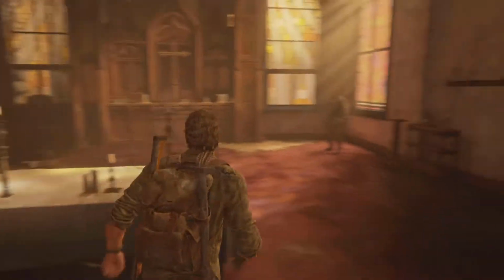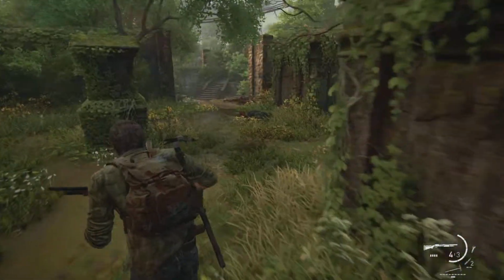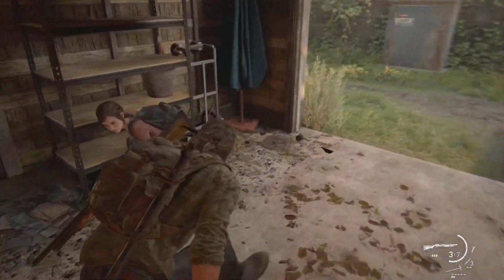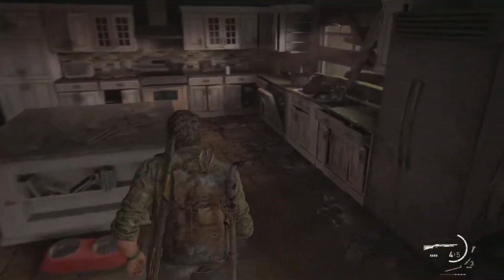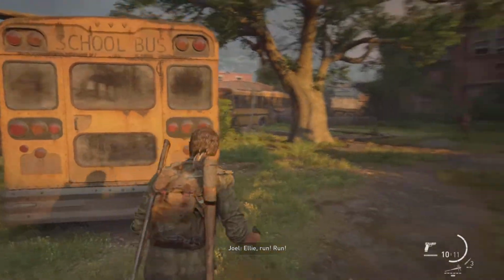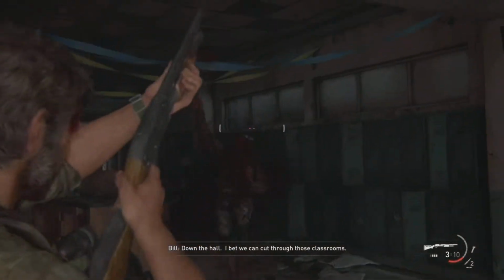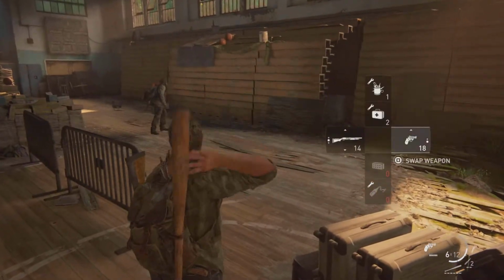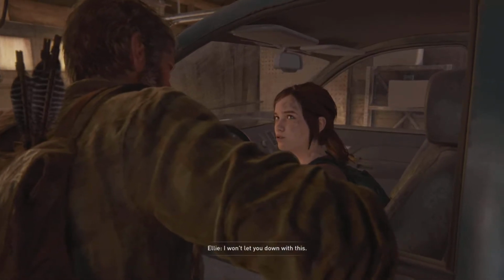THE LAST OF US PART 1 Walkthrough Gameplay Part 6 - BLOATER (PS5)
In this The Last Of Us Part 1 Walkthrough Gameplay series i will go through the entire story and all Collectibles. In this episode we go with Bill to the high school in town to look for a car battery. We also fight a big Bloater.

The Last of Us Part I is a 2022 action-adventure game developed by Naughty Dog and published by Sony Interactive Entertainment. A remake of the 2013 game The Last of Us.

The Last Of Us Part 1 Gameplay :

The Last of Us Part I is a remake of the 2013 video game The Last of Us, an action-adventure game played from a third-person perspective. The player traverses post-apocalyptic environments to advance the story, and uses firearms, improvised weapons, hand-to-hand combat, and stealth to defend against hostile humans and cannibalistic creatures infected by a mutated strain of the Cordyceps fungus.

The Last Of Us Part 1 Story :

In 2013, an outbreak of a mutant Cordyceps fungus ravages the United States, transforming its human hosts into aggressive creatures known as the Infected. In the suburbs of Austin, Texas, Joel flees the chaos with his brother Tommy and daughter Sarah. As they flee, Sarah is shot by a soldier and dies in Joel's arms.
Twenty years later, civilization has been decimated by the infection. Survivors live in totalitarian quarantine zones, independent settlements, and nomadic groups, leaving buildings and houses deserted. Joel works as a smuggler with his partner Tess in the quarantine zone in the North End of Boston, Massachusetts. They hunt down Robert, a black-market dealer, to recover a stolen weapons cache.

The Last Of Us Part 1 is an PS5 exclusive.